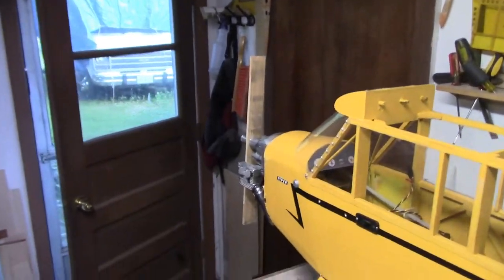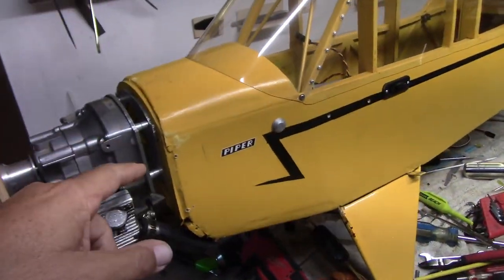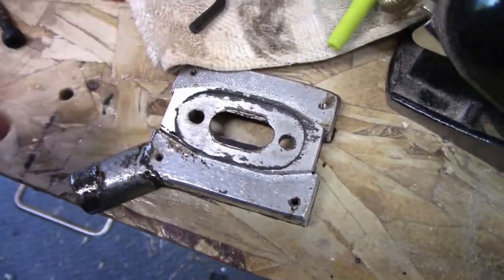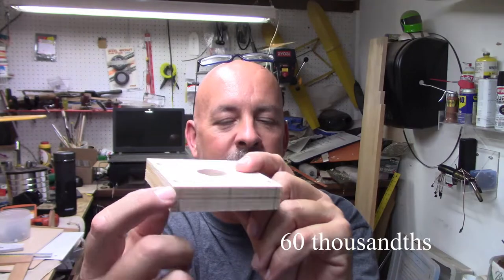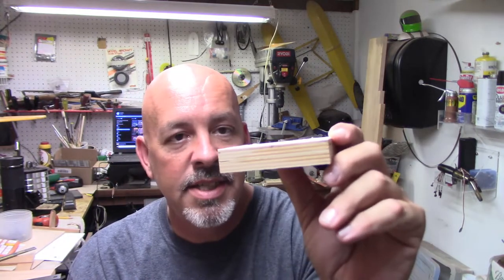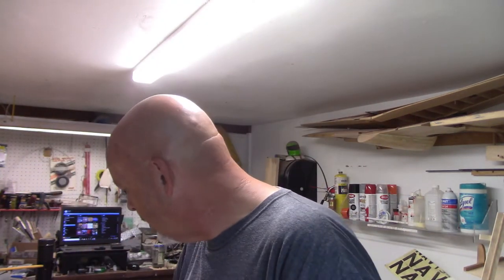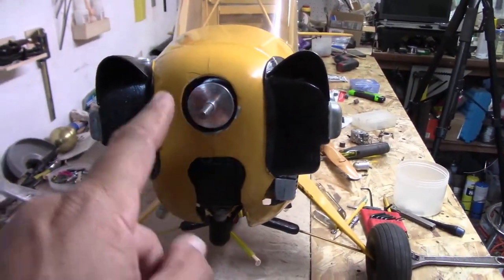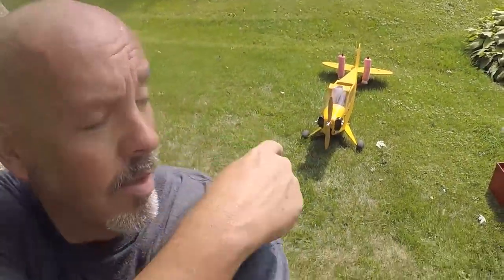25% Clipped Wing Cub New motor mount to correct problem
Engine was mounted incorrectly. Had to make a new motor mount with proper thrust angle to correct excessive slow speed yaw.